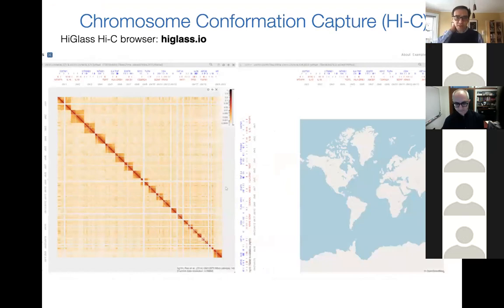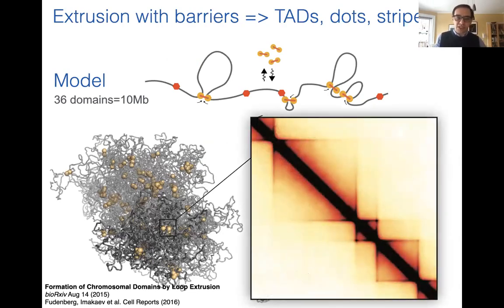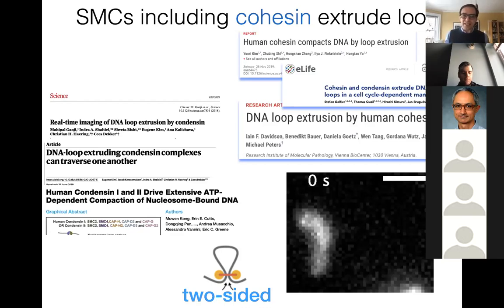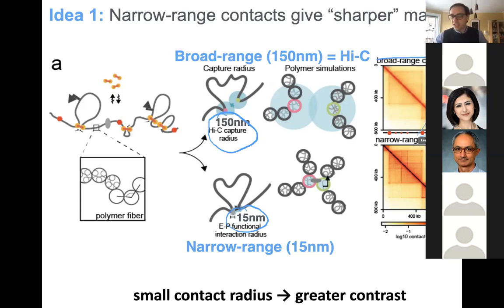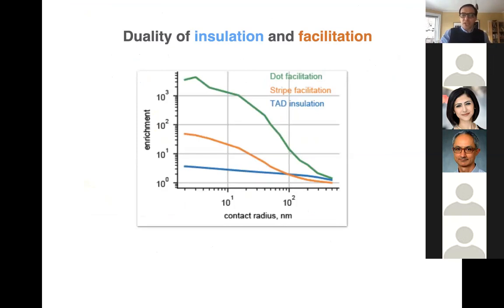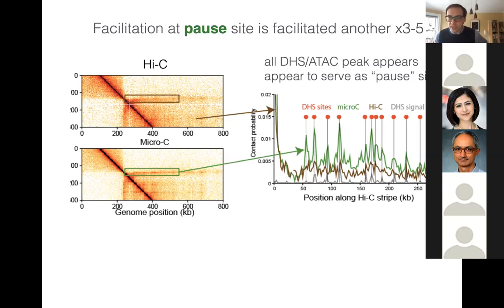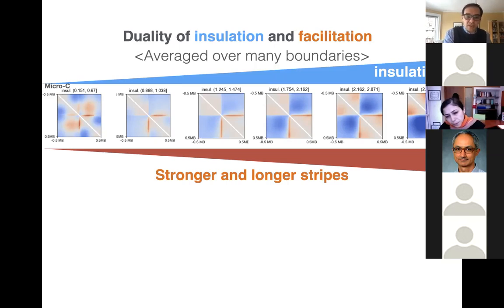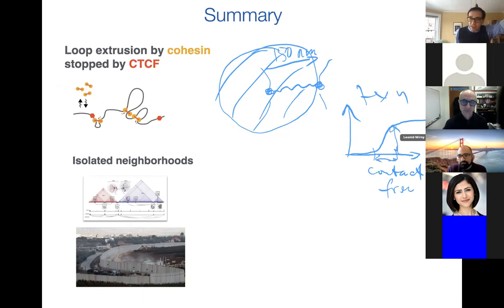Penn Bioinformatics Forum, February, 2021 - Leonid Mirny, PhD